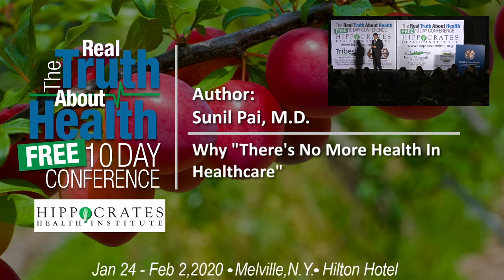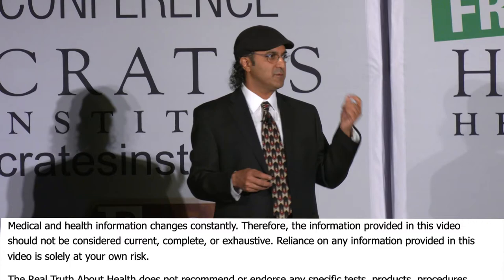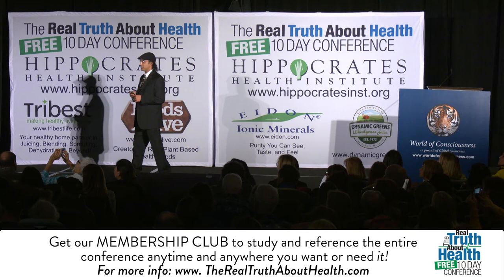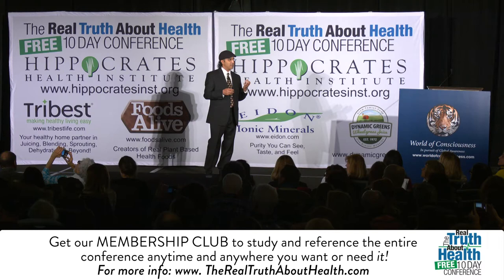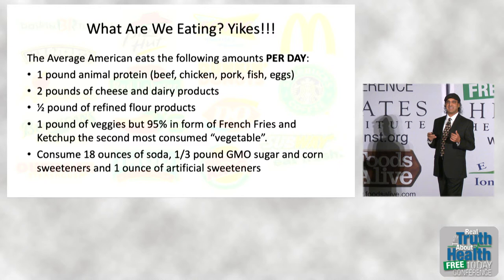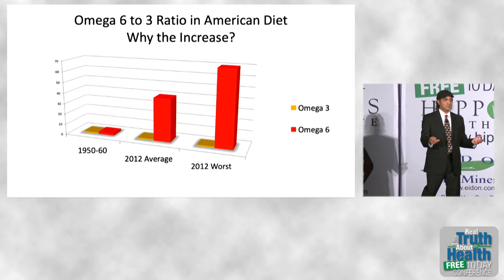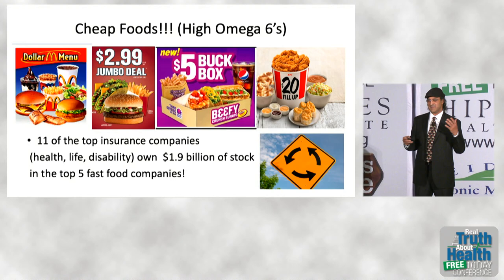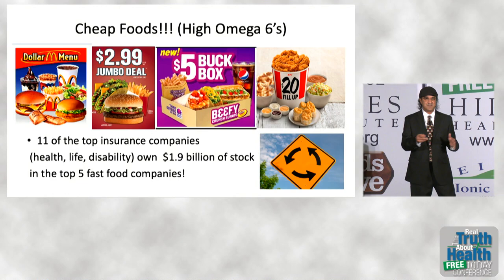Why "There's No More Health In Healthcare - By Dr. Sunil Pai MD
Sunil Pai, MD is internationally recognized as an expert in Integrative Medicine, author, radio host, health activist/influencer and thought a leader in the wellness industry. After his residency in Family Medicine at the University of New Mexico he became Board Certified in Family Medicine. He was one of the first physicians 18 years ago and youngest in the U.S. to become a Fellow of the Program in Integrative Medicine at University of Arizona (Class 2002) directed by Dr. Andrew Weil, the “father” of Integrative Medicine. Dr. Pai also became one of the first Board Certified MD’s in Holistic Integrative Medicine in the U.S.